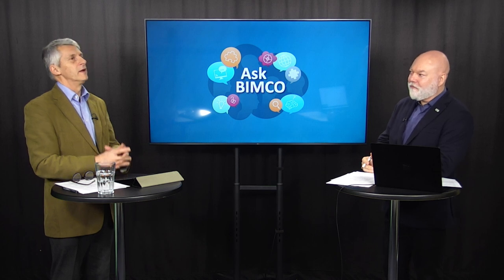Ask BIMCO – Electronic Bills of Lading with Grant Hunter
Ask BIMCO is a series of occasional 30-minute webinars where you can put questions to one of our experts.

In this particular episode, Grant Hunter, Director of Standards, Innovation & Research at BIMCO, delves into the realm of electronic bills of lading, addressing critical questions from the audience.

Whether you are in the process of planning your transition to electronic bills of lading in 2024 or simply seeking guidance, Grant Hunter is the expert you can rely on. In this exclusive recording, he tackles essential queries and imparts expert insights to assist you in navigating the transition seamlessly.